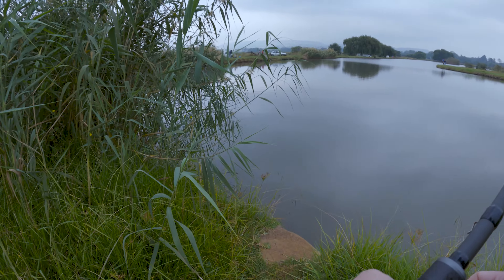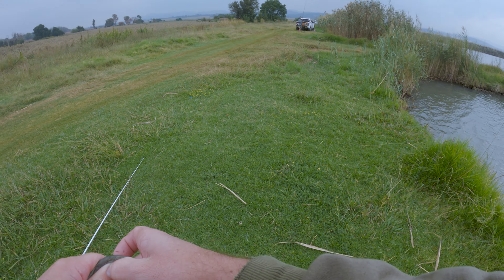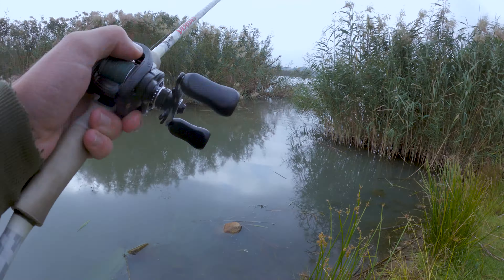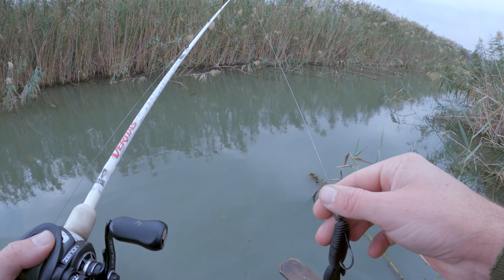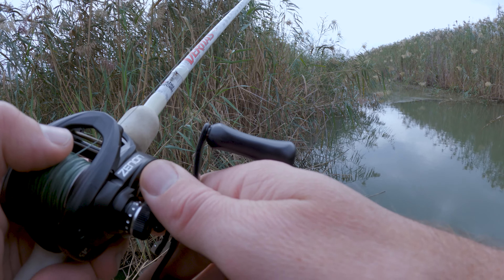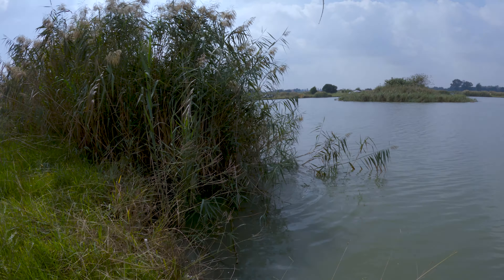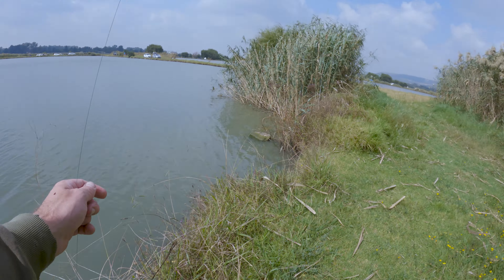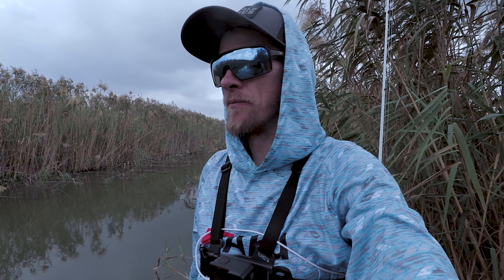Catch More Big Bass With BLACK Creature Baits | R 50 Dam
Bass Fishing with a black creature bait is a pretty common thing to do in bass fishing. In this video you will see why the Berley Creature Hawg is my choice of creature bait.

It all started on a cold and overcast autumn morning. I decided to take the trip down to Rust In Orbi AKA the R 50 dam in Alberton to do some bank fishing for bass. Going bass fishing in Autumn time is always tricky due to the weather being overcast and always threatening to rain but this doesn't make bass fishing in autumn tough.

Bass in autumn time in the year go shallow to feed on any type of food. The food also needs to hide away in cover around the dams to avoid being eaten by bass. This is why I chose to use a creature style soft plastic to get into the deepest part of the cover.

The black creature baits are a great way to present baits to bass becasue the darker presentation shows up in darker water like, Muddy and even shady cover. The Black creature bait is a great lure colour to be using in every situation you are faced in your bass fishing adventures.

The R 50 is a very dirty and highly pressured body of water. The bass fishermen and carp anglers fish at the R 50 dam every weekend and this is where you as an angler need to be smarter then the other bass anglers. Think like a bass and thing about where those bass go when they want to avoid bass anglers. Cover is the answer, Reeds in this case is the most pronoun cover to fish. The Berkley Creature Hawg also has the MAXscent technology built in it and this will even enhance the pressured bass to bite you bait.

So In the morning I threw around that Berkley Slobberknocker to see I could get a reaction bite from the edges of the reeds. The SlobberKnocker didn't seem to atract any bass due to the colder weather that we have been having. After the SlobberKnocker I decided to slow down my presentation by throwing the free rig. I used a Black general to entice the bass to bite in the shallow water. The General didn't work so I started throwing around that flipping rig in the shallows and even in all the reed clumps I could fish.

Flipping reeds in dirty water is always a good way to catch bass.

Links on Gear and Baits used for Todays Fishing Trip